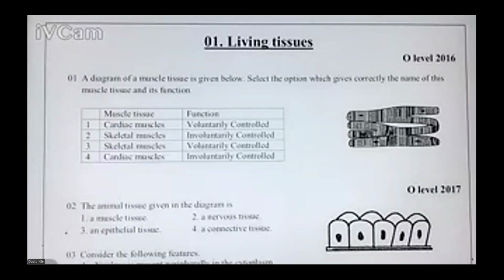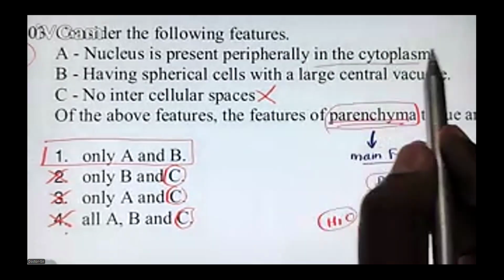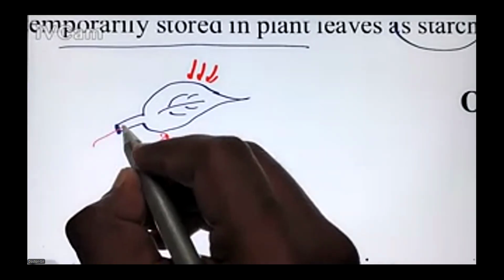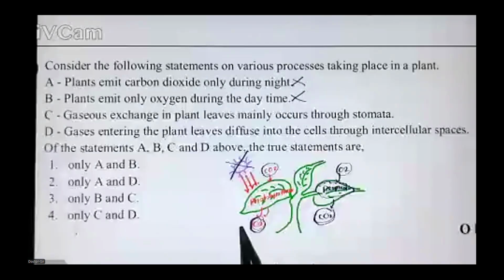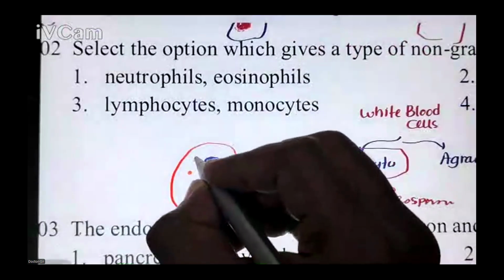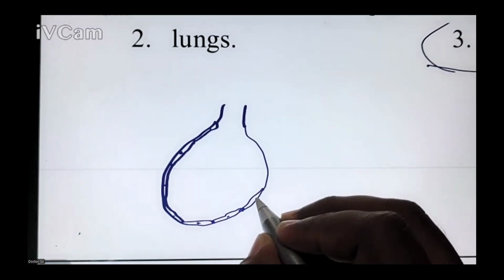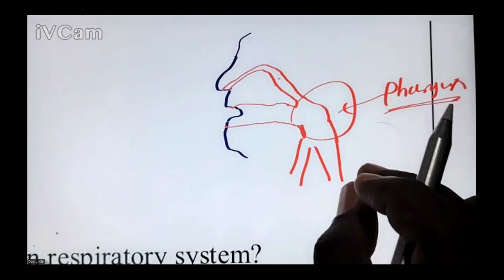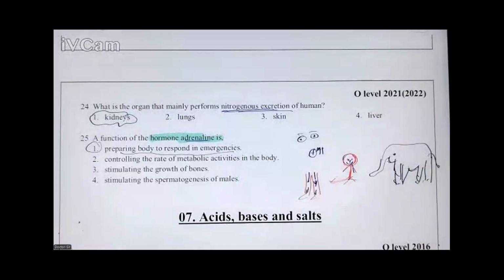OL Science - Fast recap MCQ Discussion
O/L Science MCQ Discussion | English Medium🔥

Get ready to boost your marks! 🚀
This video covers the OL Scienc past papers MCQ paper with clear explanations and exam-focused tips.

💬 Comment your doubts – I’ll help you!

Let’s score high together! 💯